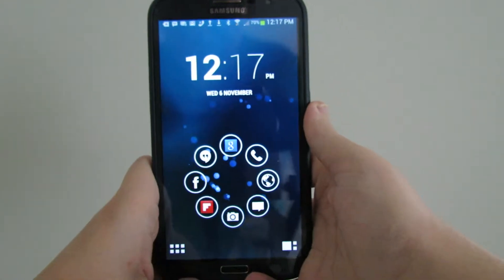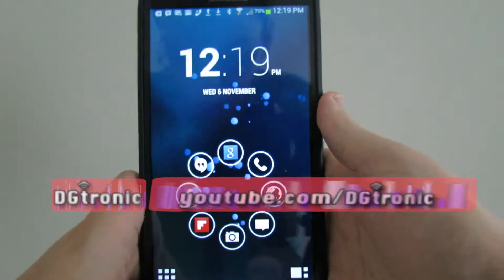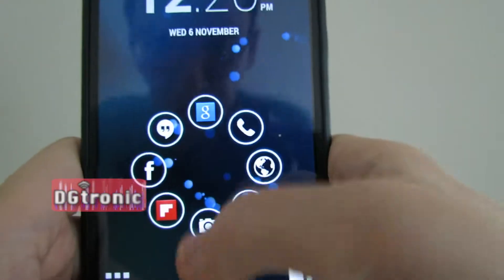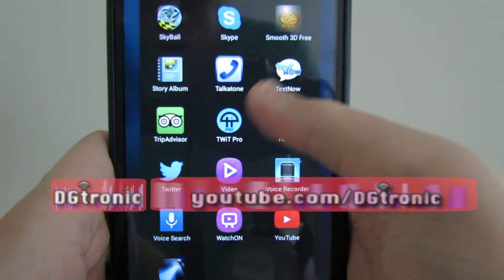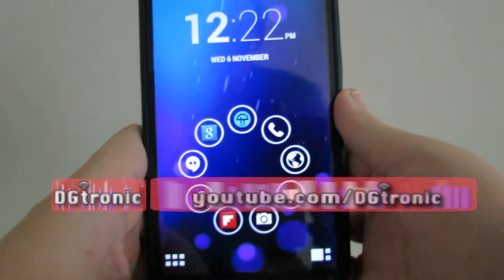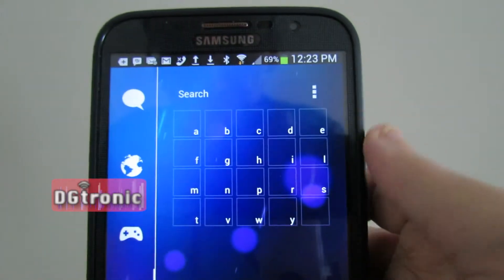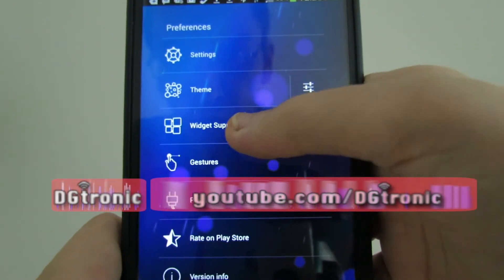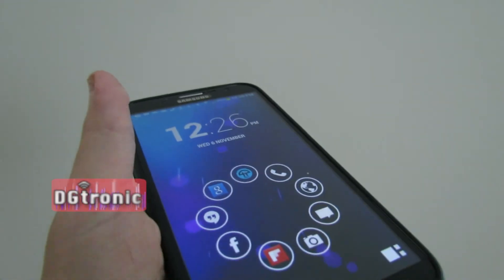Android Smart Launcher Pro review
are you tired of the launcher on your phone? do you want something more practical and nicer looking?  Then watch this video :)